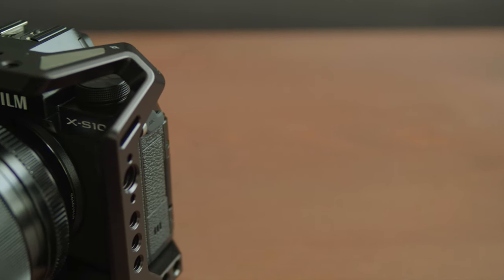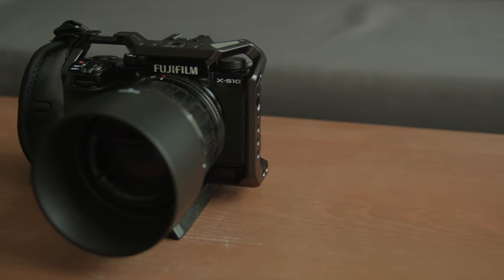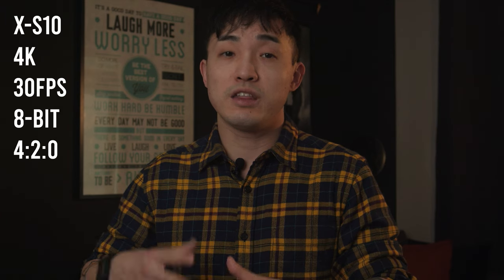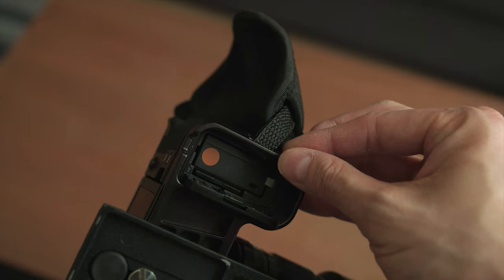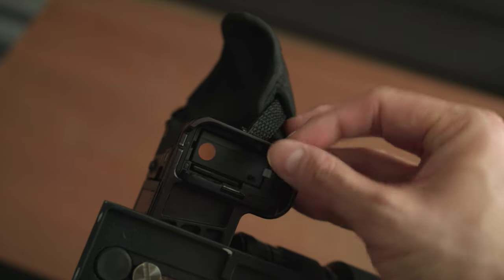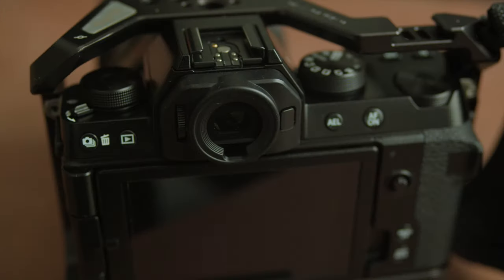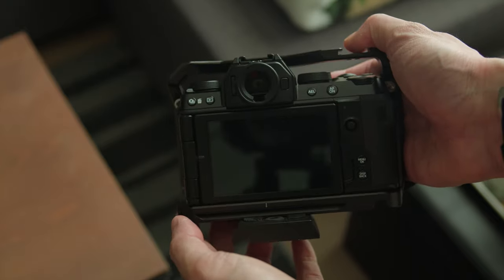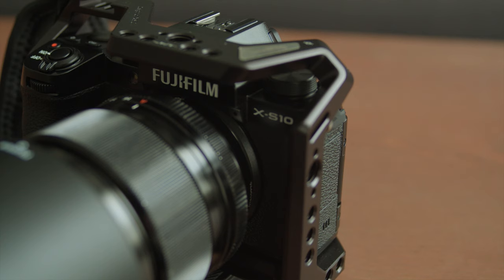14 Reasons Why I Bought The Fujifilm X-S10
In today’s video, we are going to talk about the reasons why I purchased a Fujifilm camera and how I compare the XS-10 with the XT-4 when I was making my purchasing decision. We will talk about the differences between the Fujifilm XS-10 and the XT-4 and why they matter to you as a photographer, and we hope it will help you to decide which one to get for your photography journey.

Time Stamps:
00:20 - Reason 1, Same Image Quality Compare to XT4
00:41 - Reason 2, Same Film Simulations
01:58 - Reason 3, I Don’t Use My Camera In The Rain
02:51 - Reason 4, 4K 30FPS 8-Bit 4:2:0 Is Good Enough
03:28 - Reason 5, 10-Bit 4:2:2 External Recording
04:09 - Reason 6, Battery Life Is Good Enough
04:54 - Reason 7, Same Video Recording Time Limit
05:19 - Reason 8, Single SD Card Slot Is Enough For Me
05:58 - Reason 9, The Dials Are Easier To Use
06:44 - Reason 10, 8FPS In Burst Mode Is Enough For Me
07:19 - Reason 11, The EVF And The Display Are Good
07:46 - Reason 12, Similar In Body Image Stabilization
08:26 - Reason 13, 4 Custom Modes
08:59 - Reason 14, The Price Difference

SmallRig Cage for FUJIFILM X-S10 Camera
Camera Hand Strap We Use
Manfrotto Tripod Plate
Fujifilm XS-10 Camera Body Only
Fujifilm XS-10 With 18-55 Lens Kit
Fujifilm XS-10 With 16-80 Lens Kit
Fujifilm XT-4 Camera Body Only
Fujifilm XT-4 With 18-55 Lens Kit
Fujifilm XT-4 With 16-80 Lens Kit
Fujifilm Fujinon XF56mmF1.2 R Lens

SmallRig Cage for FUJIFILM X-S10 Camera (Canada)
Camera Hand Strap We Use (Canada)
Manfrotto Tripod Plate (Canada)
Fujifilm XS-10 Camera Body Only (Canada)
Fujifilm XS-10 With 18-55 Lens Kit (Canada)
Fujifilm XS-10 With 16-80 Lens Kit (Canada)
Fujifilm XT-4 Camera Body Only (Canada)
Fujifilm XT-4 With 18-55 Lens Kit (Canada)
Fujifilm XT-4 With 16-80 Lens Kit (Canada)
Fujifilm Fujinon XF56mmF1.2 R Lens (Canada)